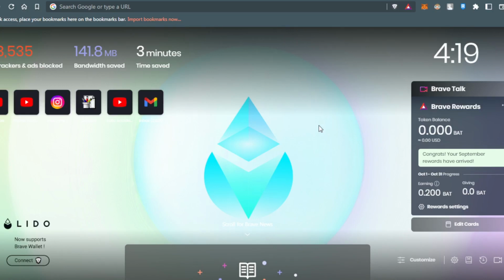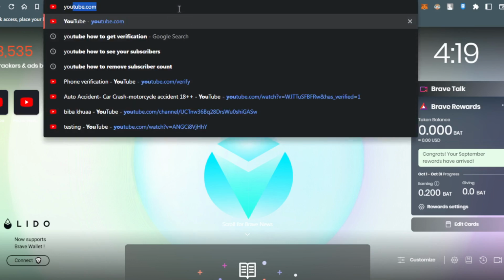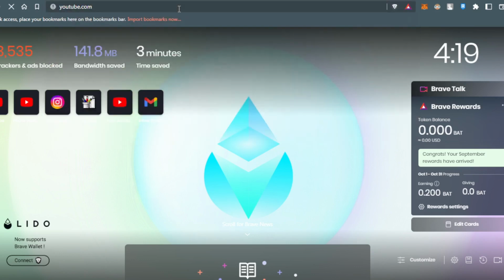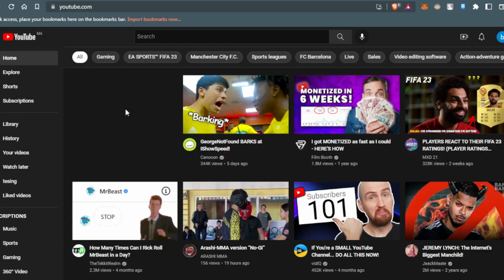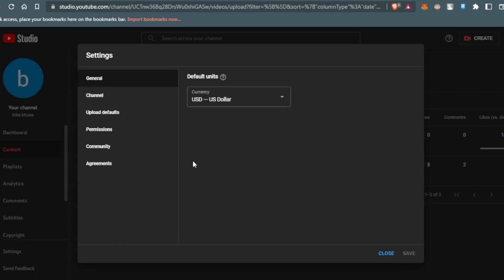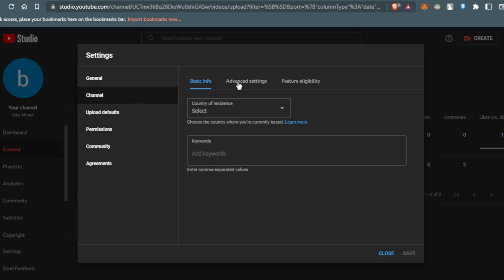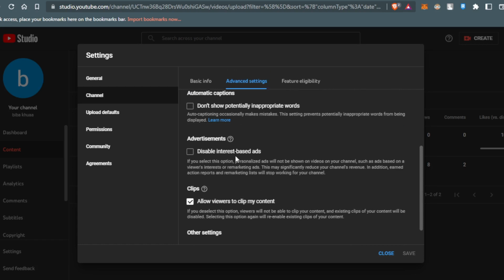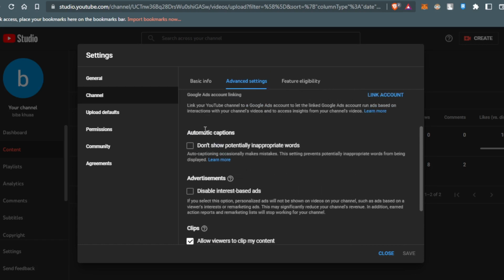How To Hide Subscriptions On YouTube Tutorial